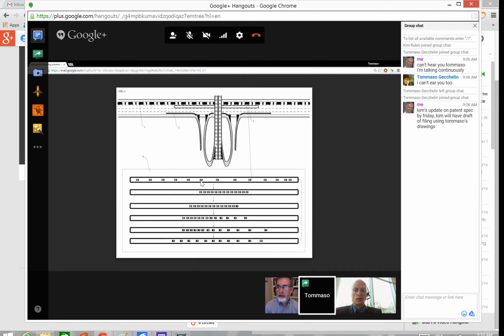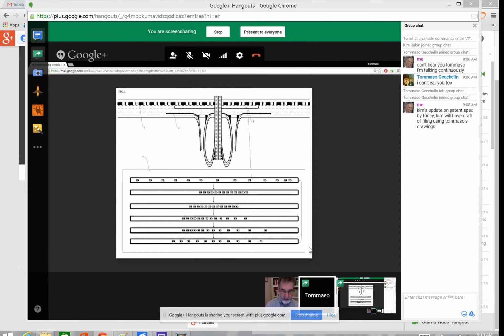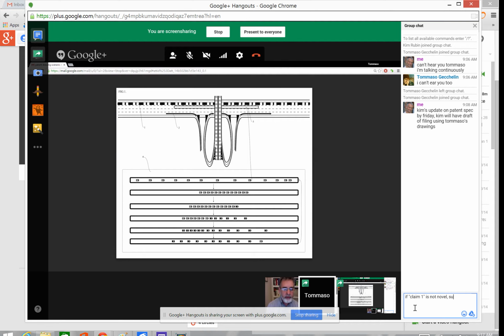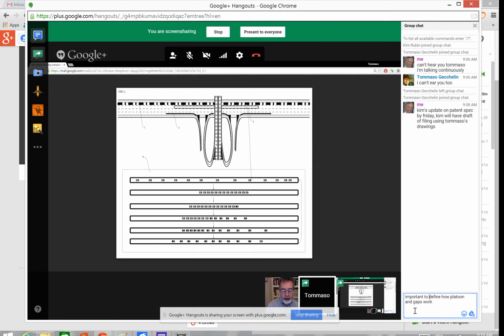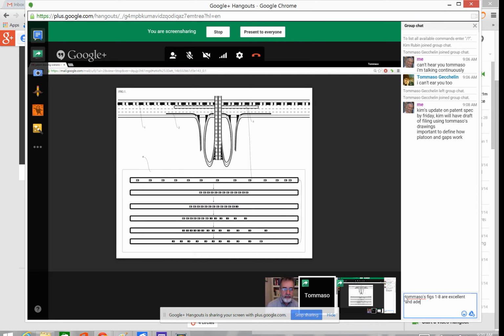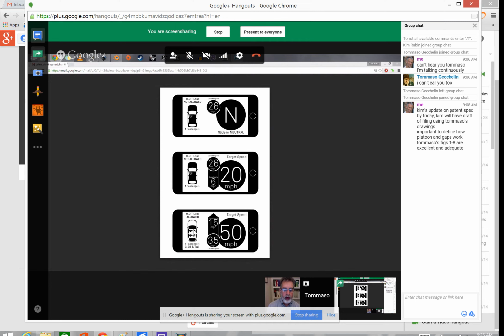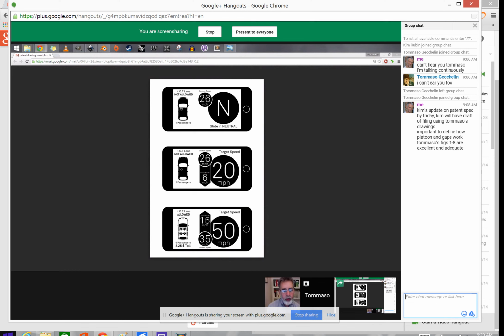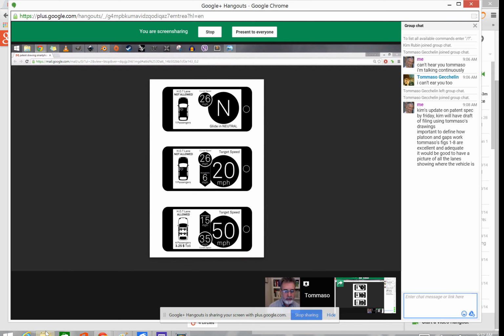Kim, Tommaso, Bruce, drawings for vehicle control, HOT patent filing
2nd meeting of listed principals
(1st was not recorded because Movavi did not advertise extreme length limitation on its trial version.)